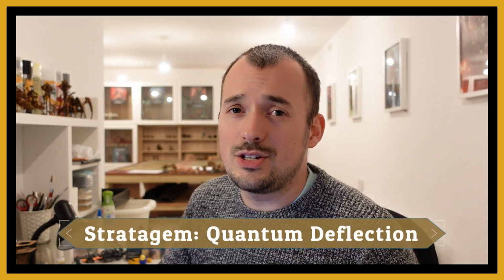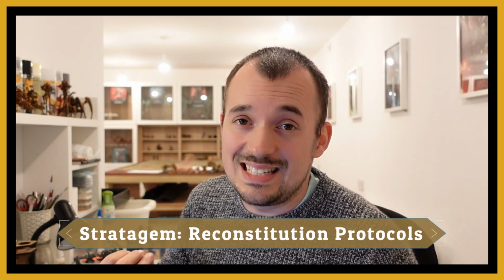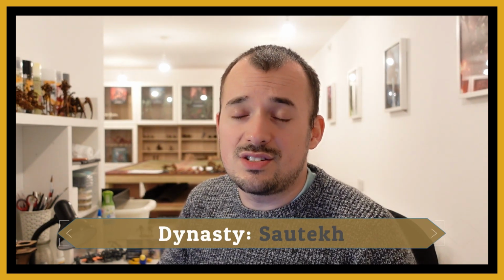Ghost Ark - Bitesized Necrons - 9th Edition Review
War Zone Nephilim - Warhammer 40k 9th Edition

0:00 Intro
0:33 Datasheet / Tactics
5:55 Planet 40k Rating